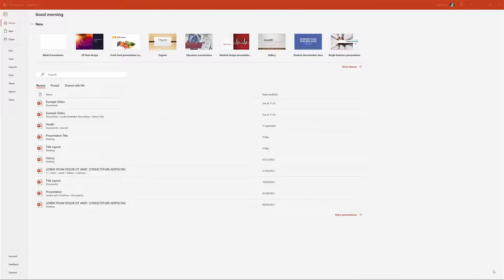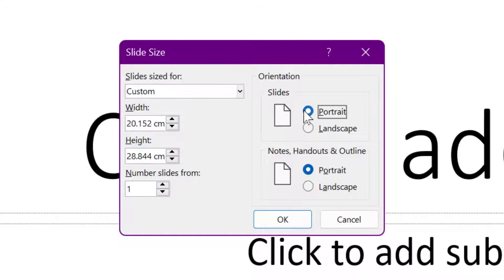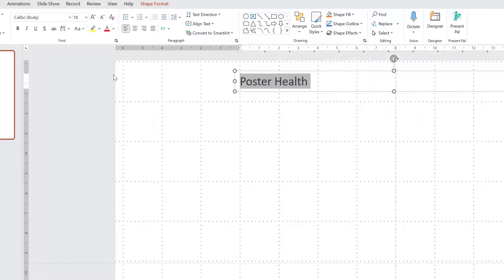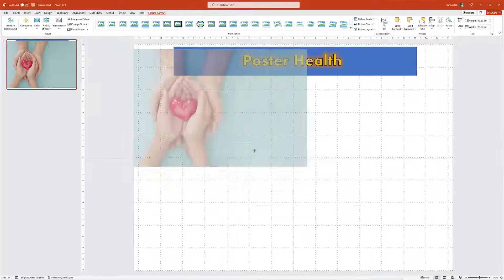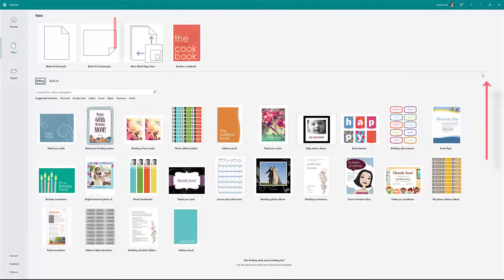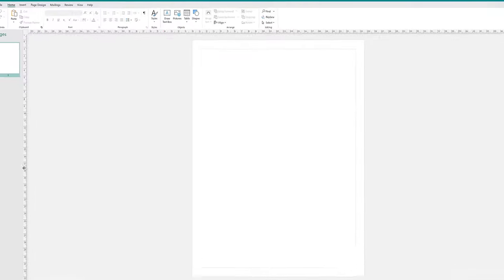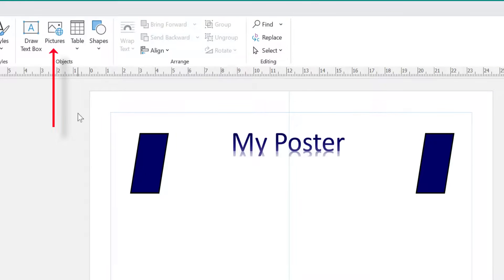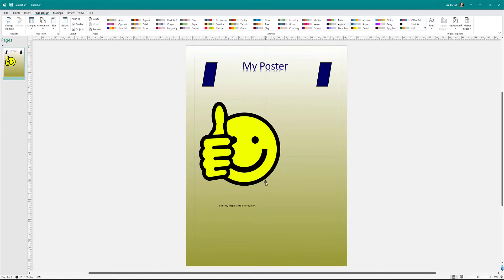Microsoft Powerpoint and Publisher Creating a Poster Project.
Do you have a project and you must create and design a Poster . Use Microsoft Powerpoint or Microsoft Publisher quick and easy in my short tutorial.

00:00 Creating a Poster with Powerpoint.
06:50 Creating a Poster with Publisher.
end.